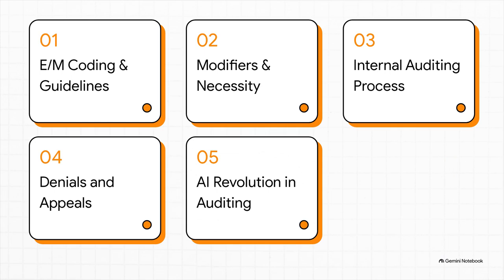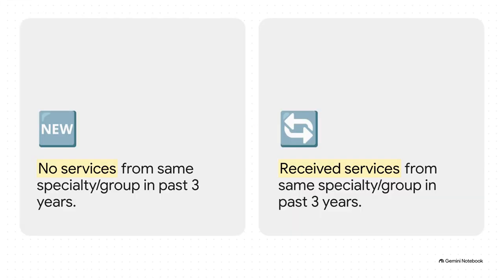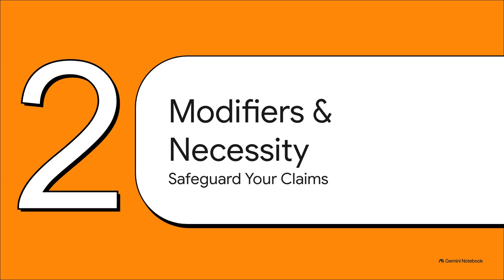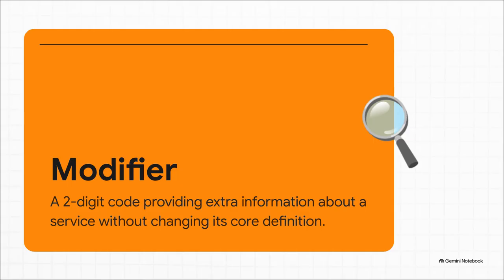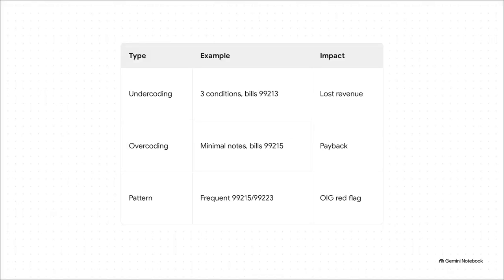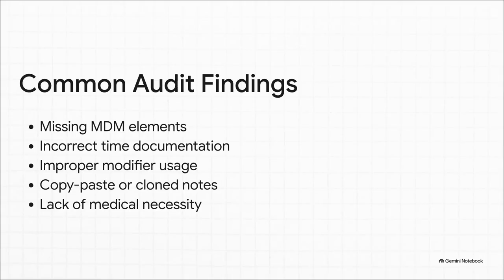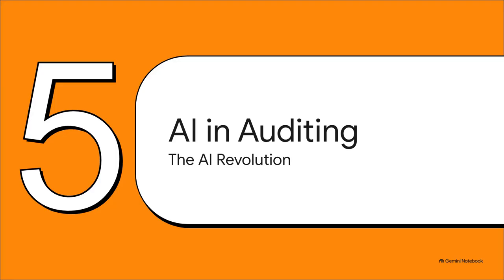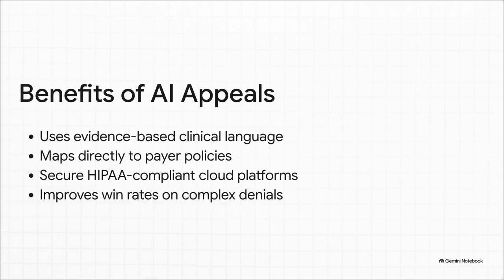E/M Medical Coding Full Course Part 96: CMS Audit Contractors (MAC, CERT, RAC UPIC) Claims Appeals